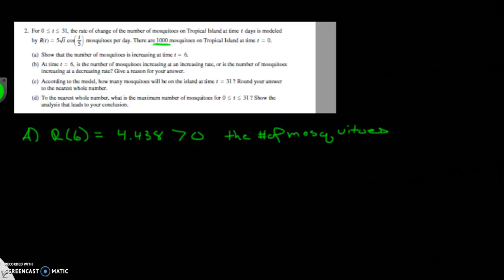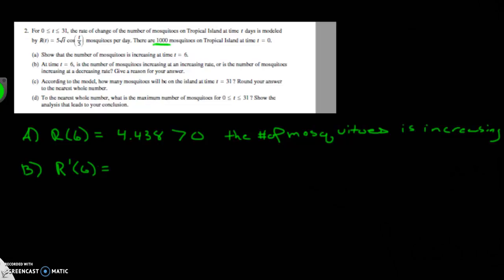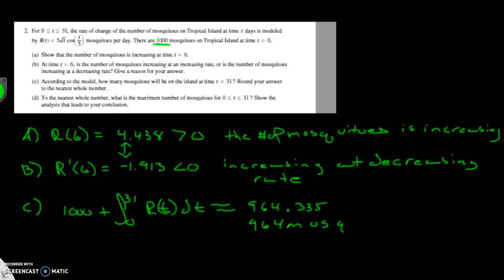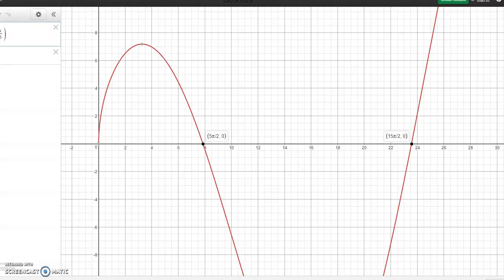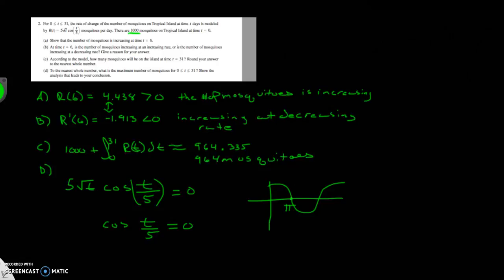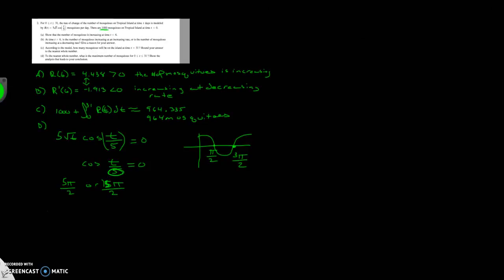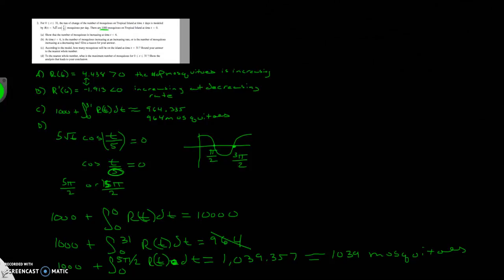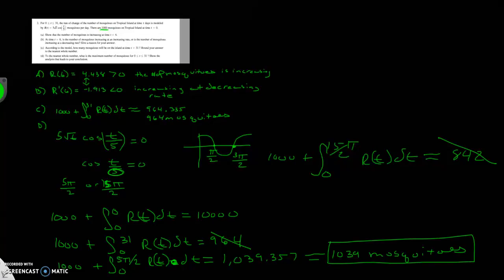2004 FRQ Form B Question 2